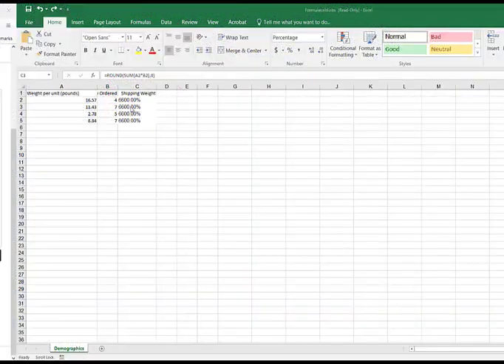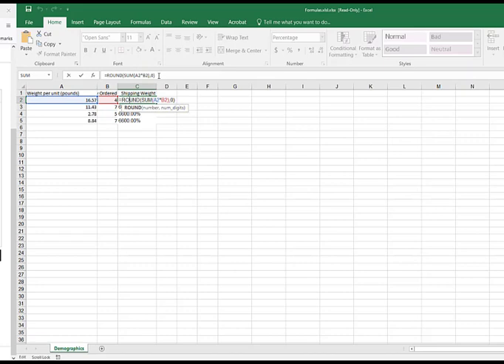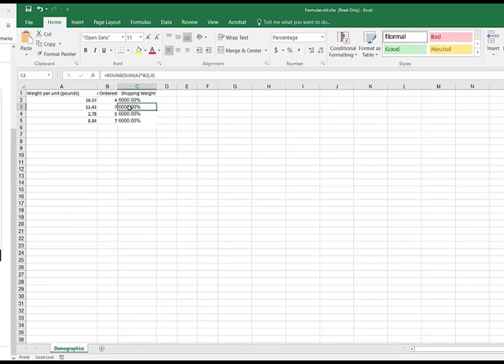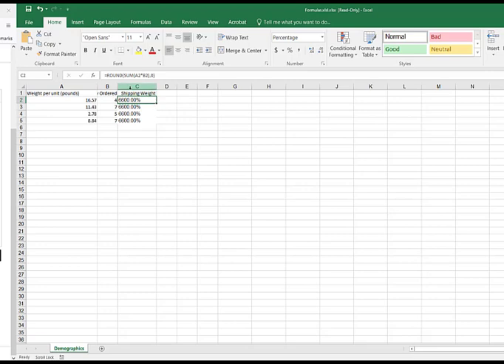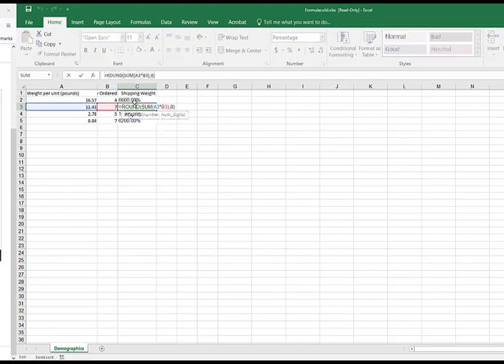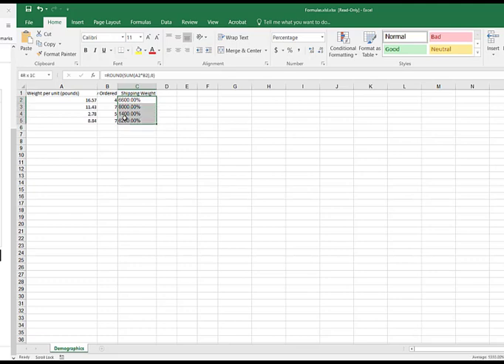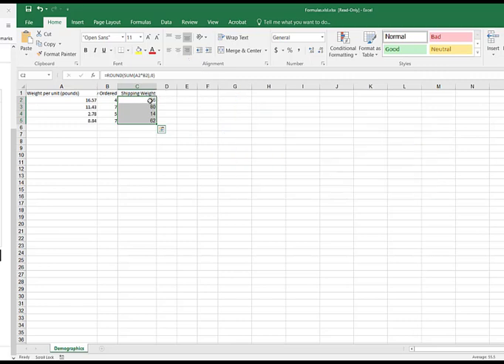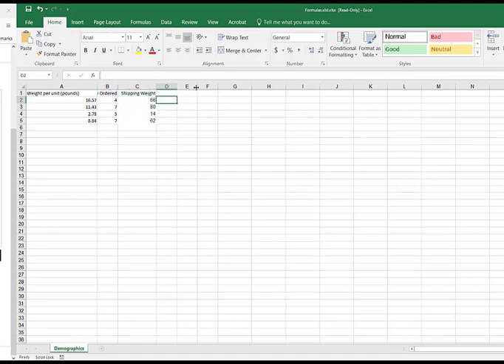Excel =Round Function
Background music, "Summer Tropical Pop - Kamil Guszczynski" downloaded from Camtasia Assets (Copyright HAAWK for a 3rd Party on behalf of Storyblocks.)